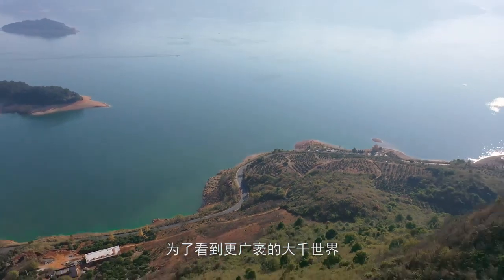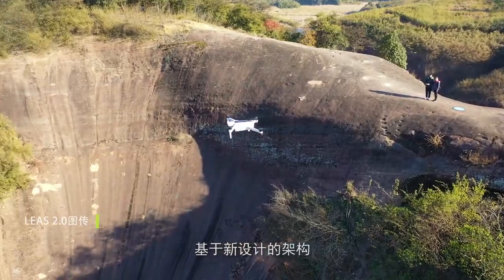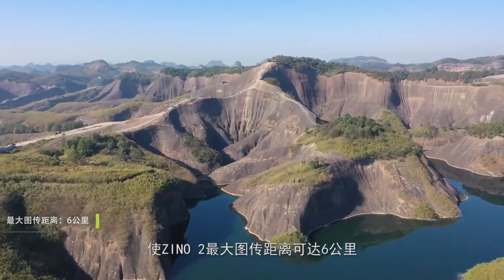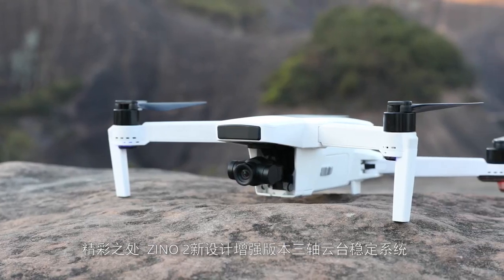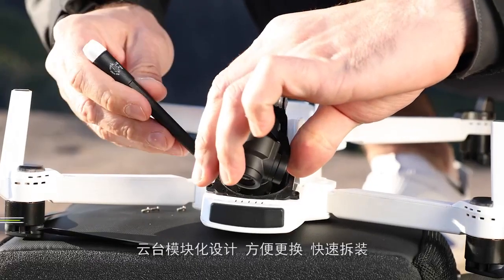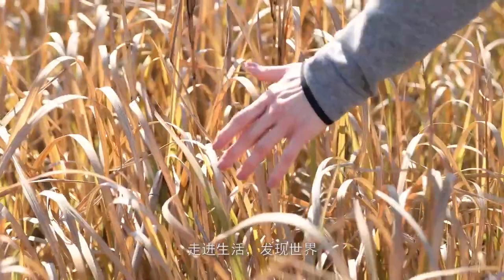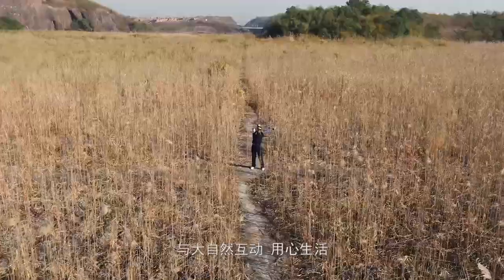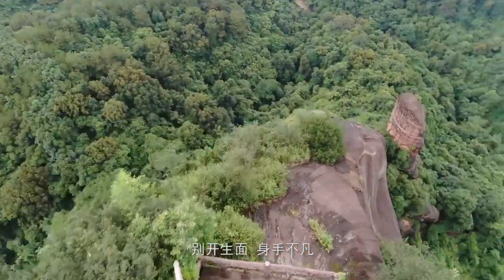【中文】 HUBSAN ZINO2 哈博森宣传视频 -别开生面，身手不凡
12月12日，哈博森官网更新了最新一代的旗舰机型HUBSAN ZINO 2无人机，距离上一次更新ZINO PRO机型，仅仅过去3个多月，自从去年推出了大火的ZINO系列之后，这已经是ZINO系列的的第三款机型。相较于前代产品，这次的ZINO 2外观有明显调整，性能也有了进一步提升。